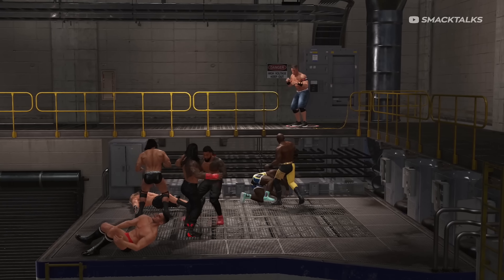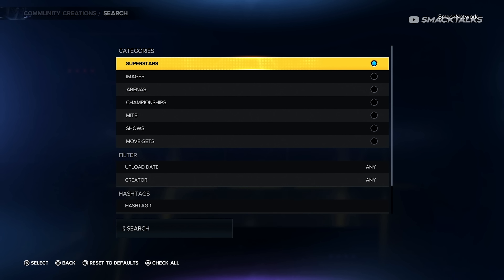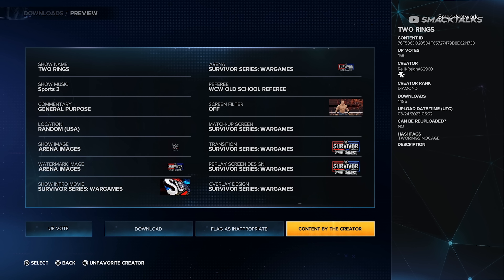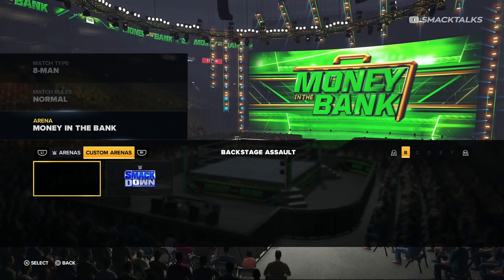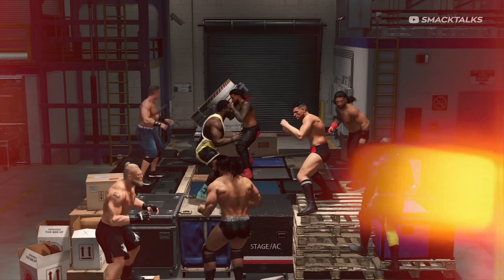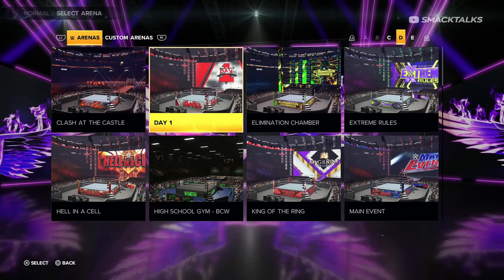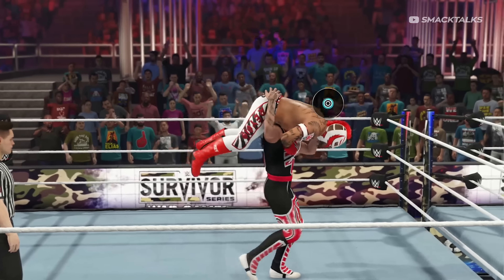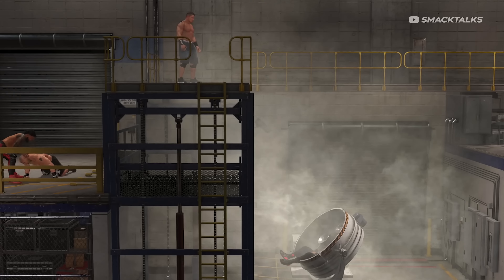WWE 2K23: How to Play 8-Man Backstage Brawls & Two Ring Arena Matches!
Here's how to get two ring arenas in WWE 2K23, as well as up to 8 players in a Backstage Brawl!

These new match types are possible thanks to new modded show arenas that were uploaded to Community Creations by WWE Games modder relikregins#62960.

The first of the modded arenas is titled two rings and when used allows players to load matches in the double ring Survivor Series War Games arena, though the arena will load without the cage, allowing players the ability to move between rings and explore the surrounding area.

The second of the new modded arenas is Backstage Assault, which can be freely selected in Exhibition matches and allows players to load up to 8-person match types in the Backstage arena, creating up to 8-man Backstage Brawls!

Of the two modded arenas, when used in matches the Backstage arena works perfectly with all AI players following the player to the upper levels and freely exploring the area, with OMG moments such as the car finishers and spotlight OMG all still available.

To download these arenas search Community Creations for the hashtag "tworings" and download the arena by relikregins#62960.

You can also find the Backstage arena by selecting the two rings arena and choosing Content By Creator to view the users other uploads.

What do you think of the new modded arenas?

☆☆☆ Video Chapters ☆☆☆

00:00 Intro
00:27 Modded Arena Downloads
01:24 How to Play Multi Player Backstage Brawls
02:18 How to Use Two Rings